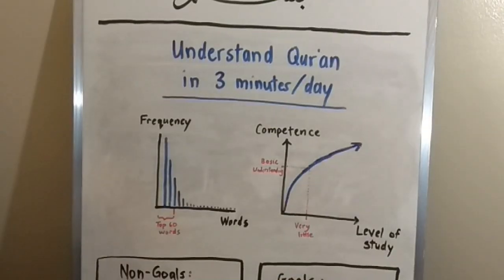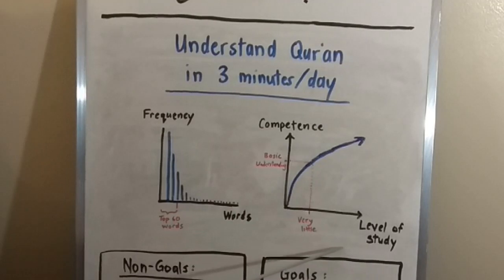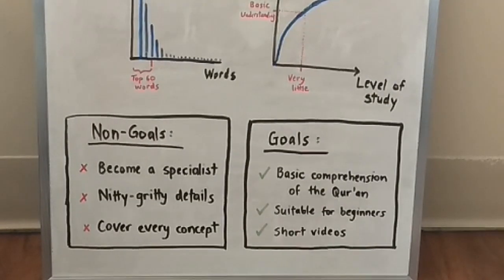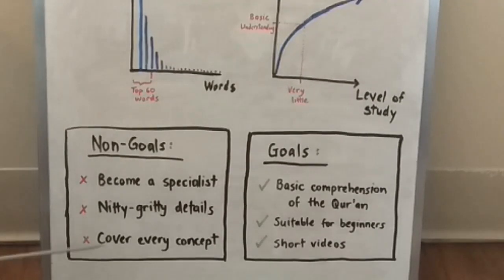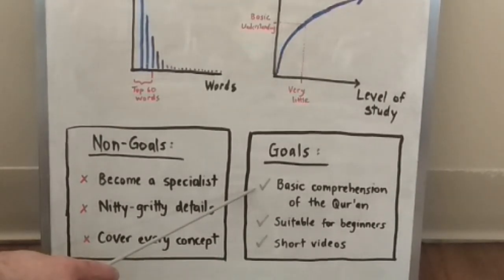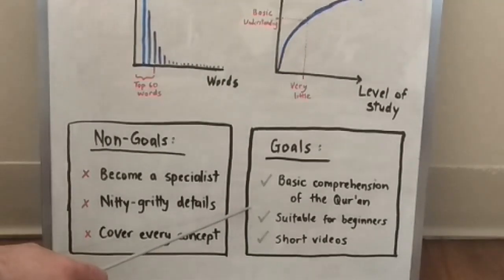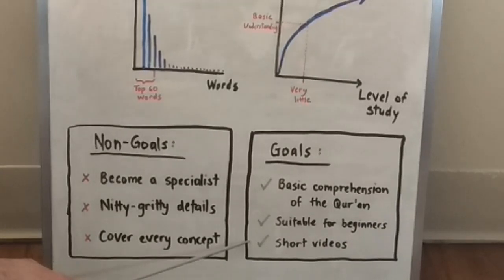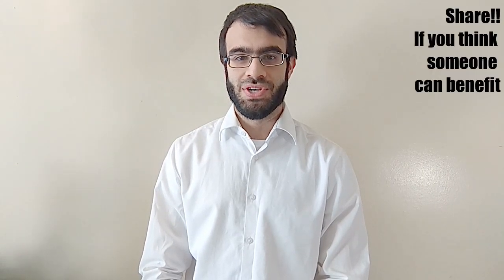Introduction (Watch this first)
Understand the Qur'an in 3 Minutes a Day.

The concept is based on the idea that it's possible to have a basic comprehension of Qur'anic Arabic without needing to become an expert in Arabic grammar.

Wouldn't it be nice to understand the words of Allah as you recite them? With only a bit of effort, you can learn the basics and give a whole new meaning to your relationship with the Qur'an.

This video series will not make you a specialist, go into the details, or cover every possible topic. Not even close. In fact, we aren't even trying to.

Our only goal is to help you reach a basic understanding with as little effort as possible.

And that's why all of our videos will only be about 3 minutes long.

Tips? Comments? Suggestions? Leave them below!
Have a friend who might find it useful? Share!